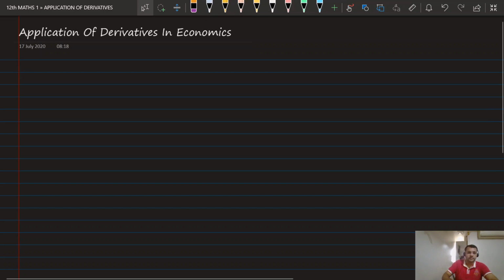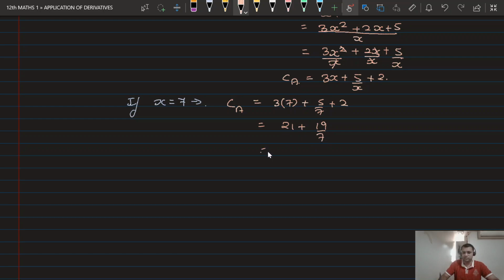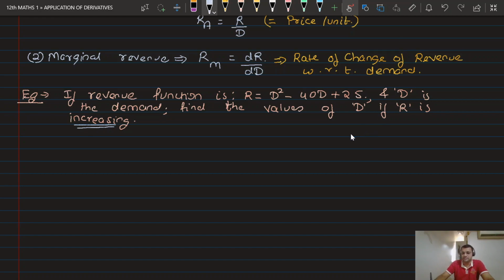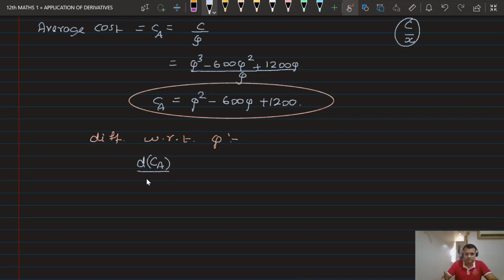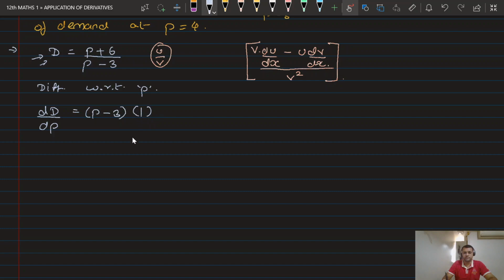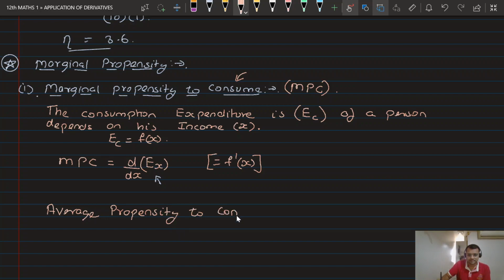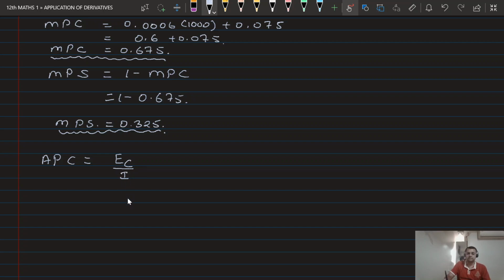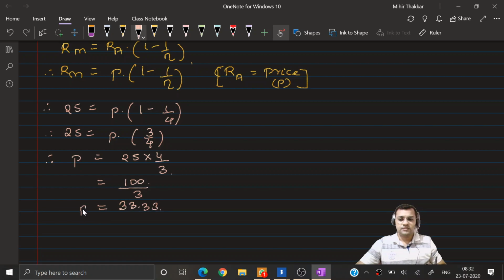Application Of Derivatives in Economics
12th Commerce New Syllabus